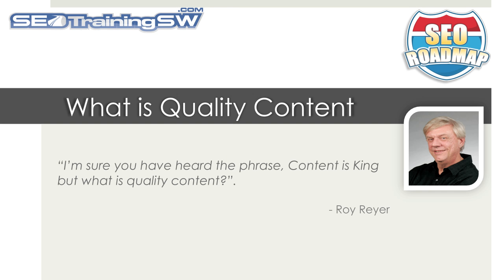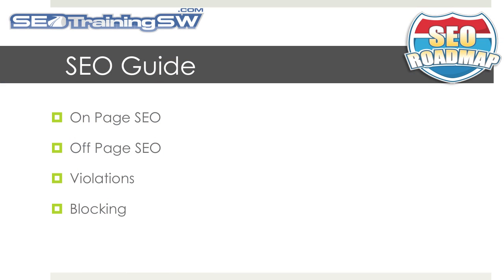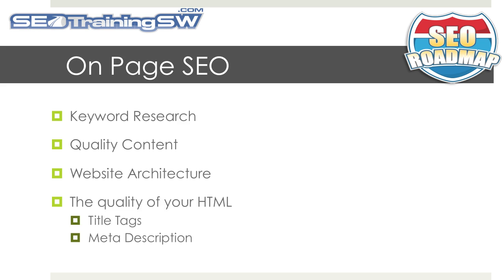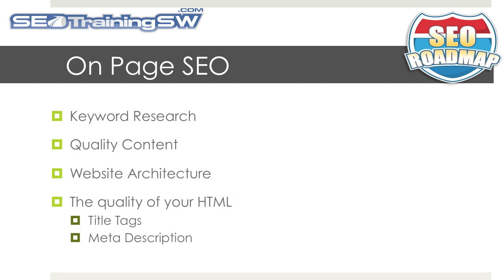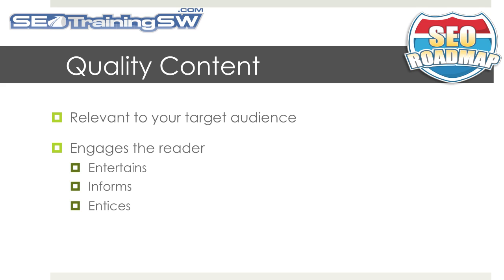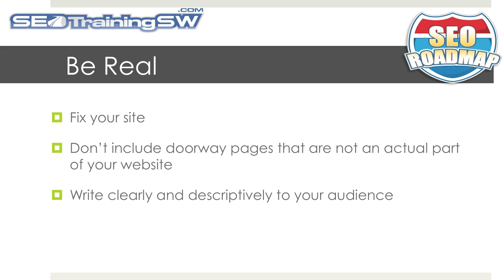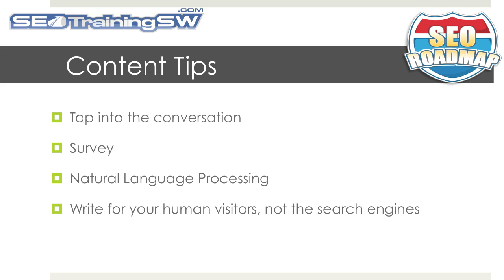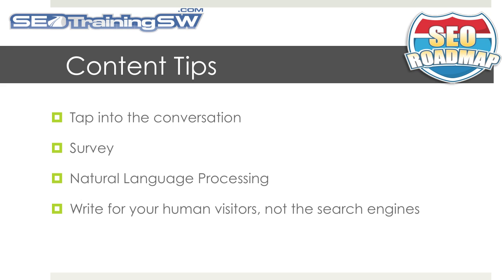SEO Tip - Content is King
SEO Tip of the week; What is Good Content. I am sure that you have heard the phrase Content is King, but do you really know the difference between good and bad content? Search Engine Optimization Tip of the week discusses content and tips on how to develop great content for your visitors.